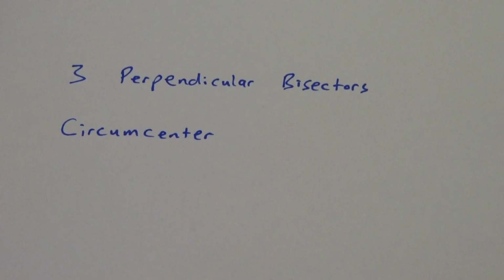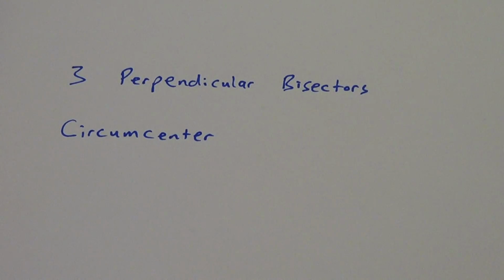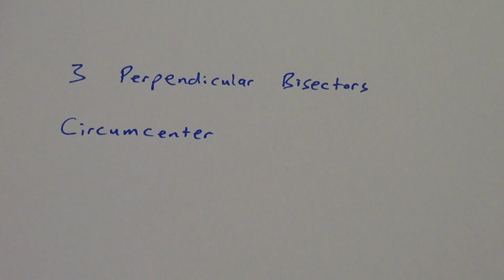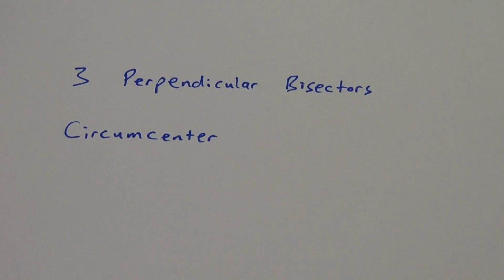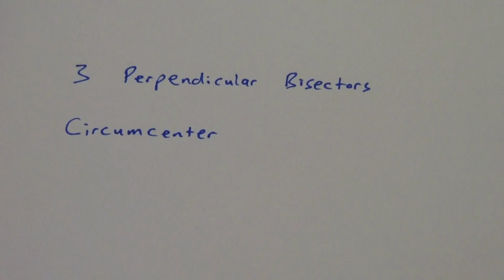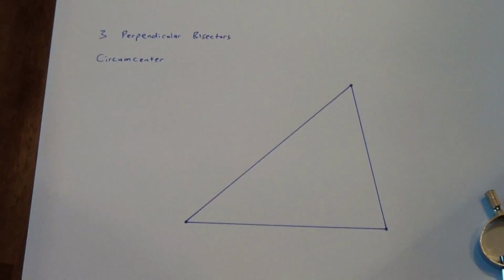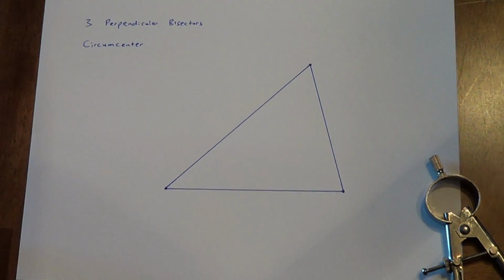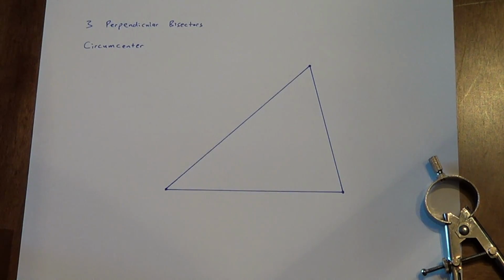Circumcenter Compass Work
How to use a compass and straightedge to find the circumcenter and circumscribed circle of a triangle